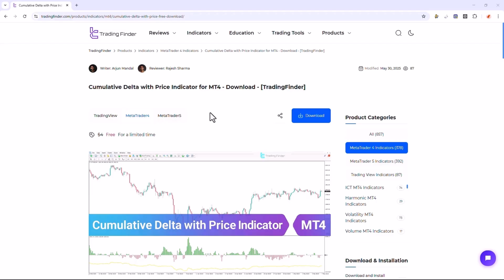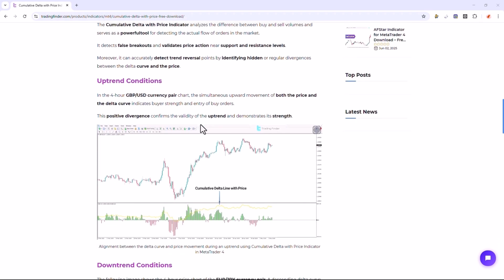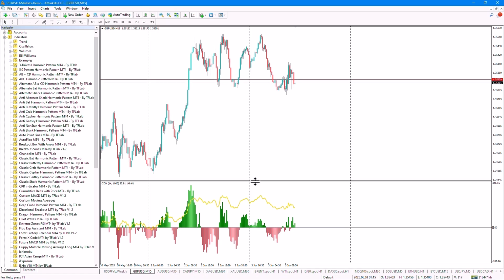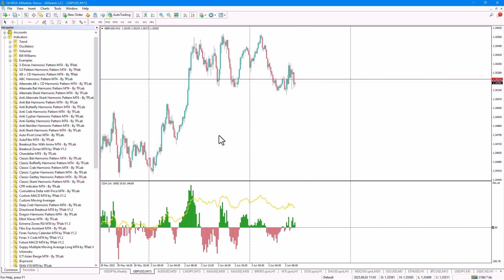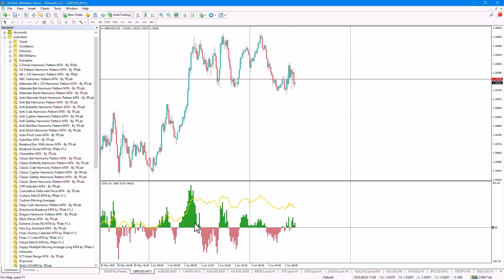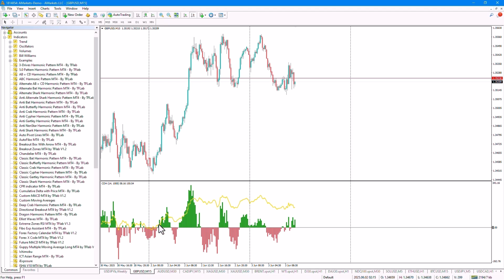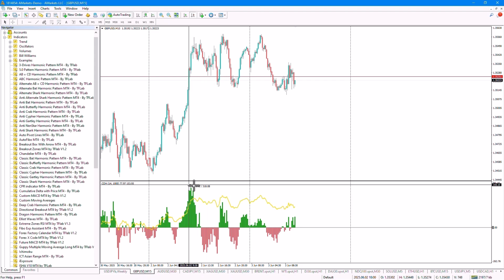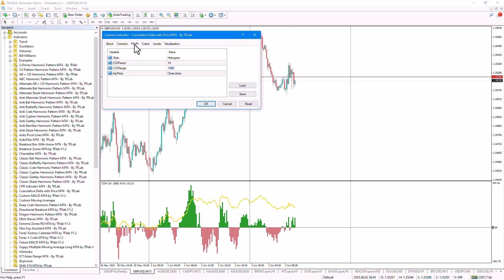✴️ Cumulative Delta with Price Indicator for MT4/5 - [TradingFinder]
The Cumulative Delta with Price indicator for MetaTrader 4 and 5 displays the cumulative difference between buying and selling volume (delta) over time, directly alongside price action. This helps traders analyze order flow and volume pressure, aiding in spotting reversals and strength behind price moves.

✨ Key Features:

Real-time delta volume plotted as histogram or line

Price overlay for accurate market context

Customizable settings for volume type and calculation style

Supports both MT4 and MT5 platforms

Suitable for scalping, intraday, and swing trading strategies

00:00 Introduction
00:35 Applying the Indicator to a Chart
00:49 Indicator Functionality and Interpretation
01:11 Green bars indicate uptrend
01:22 Yellow line indicates price trend
01:51 Indicator as a warning signal
02:17 Indicator Settings (Inputs)
02:22 Display style for cumulative delta
02:36 Moving average period for calculations
02:44 Number of candles for histogram definition
02:51 Display type for price value
03:10 Demonstrating style change